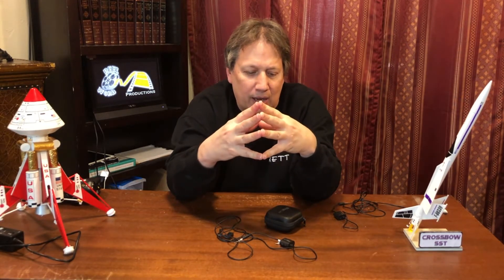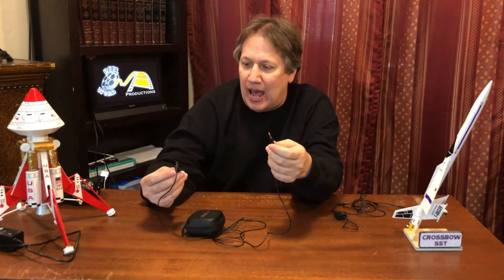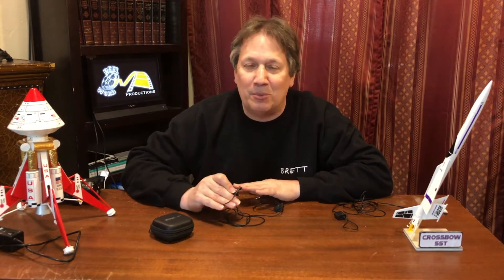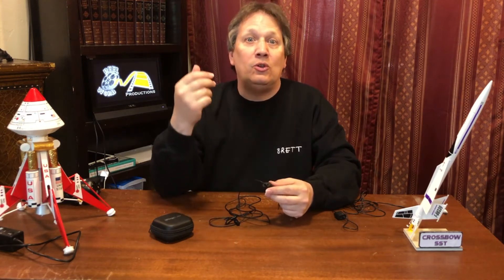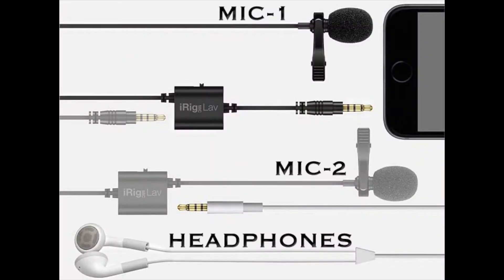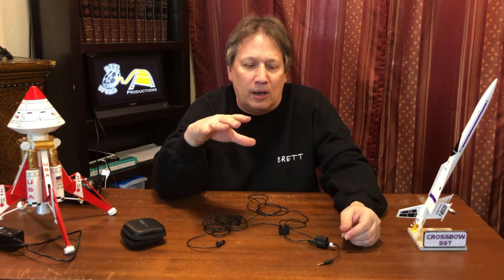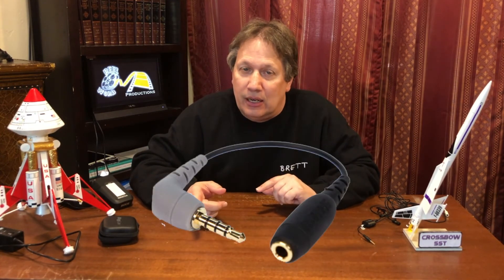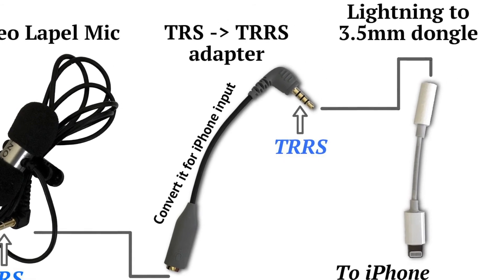Guerilla mobile media filmmaking iRig lav mic.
In this short video I talk about how to get great audio into your mobile media device using the inexpensive iRig lav mics and what adapters you might need.